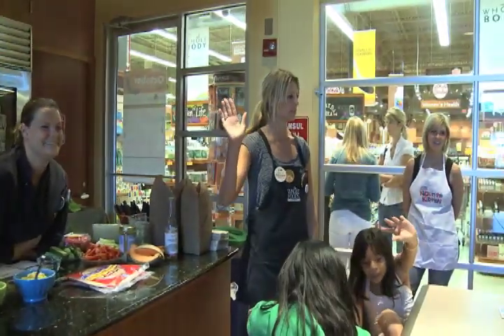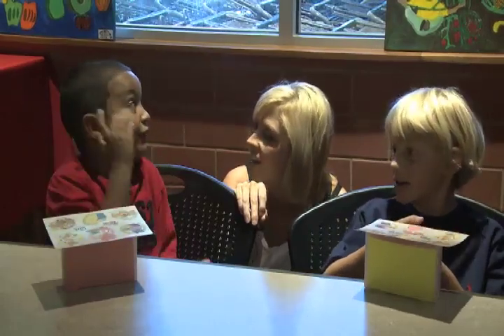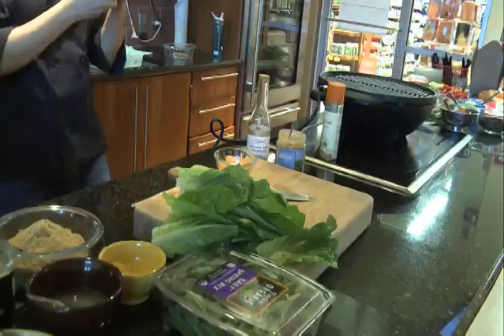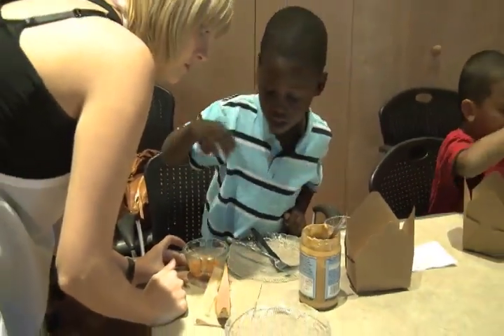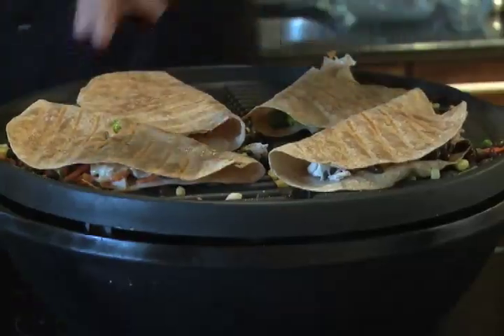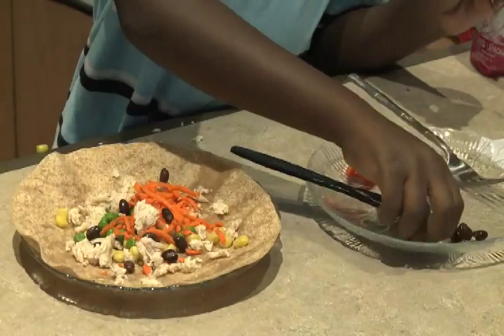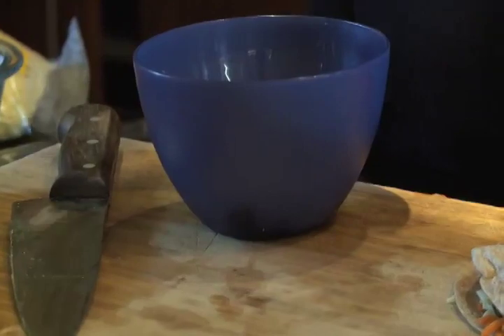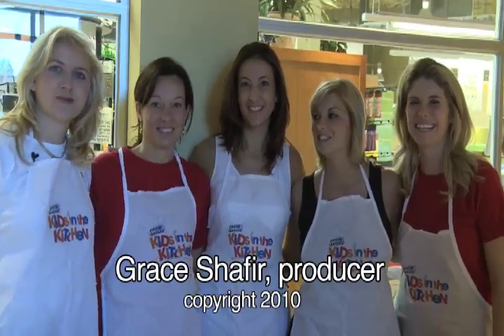Kids-in-the-Kitchen Make Quesadillas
Junior League's Kids in the Kitchen invited children from Delray Beach's Milagro Center to  a special cooking class at Whole Foods. There the kids learned about healthy foods and how to cook.  Watch as the kids create their own salads with special salad dressing, one-of-a-kind quesadillas, and lemon drops.
Junior League's Kids in the Kitchen program works to prevent childhood obesity and to teach children about healthy foods, fitness, and nutrition. Whole Foods in Boca Raton hosted the event.